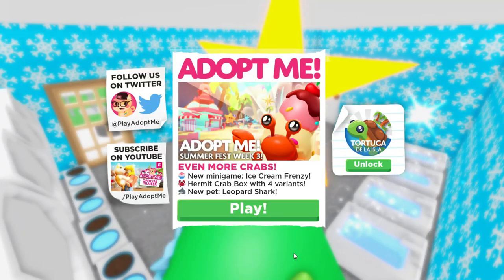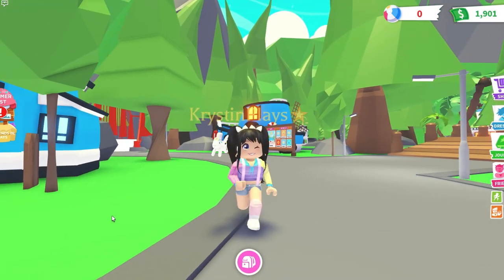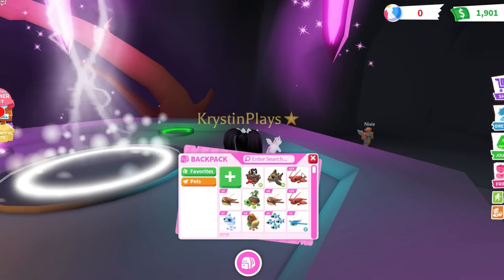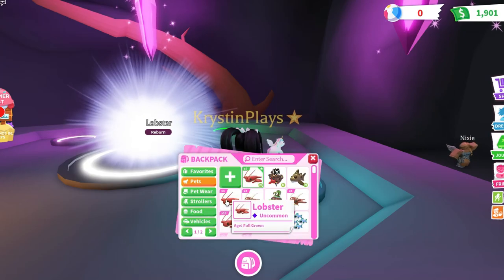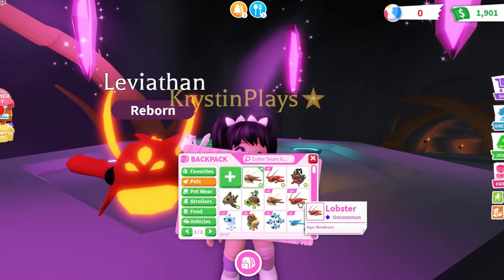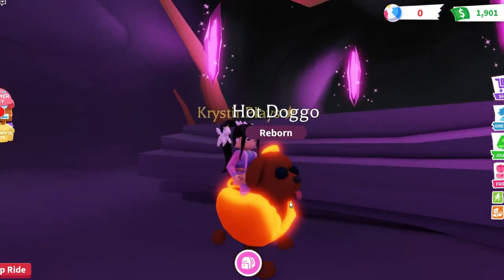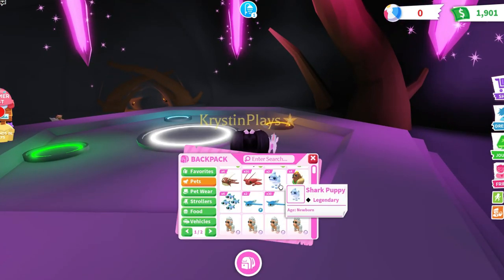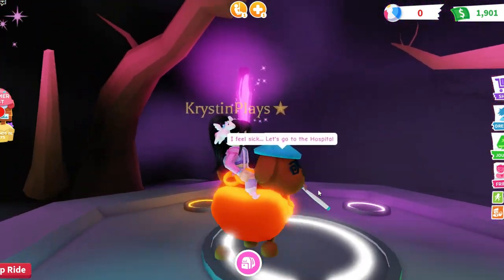MAKING THE *FIRST PIRATE HERMIT CRAB* in ADOPT ME (roblox) SUMMER FEST